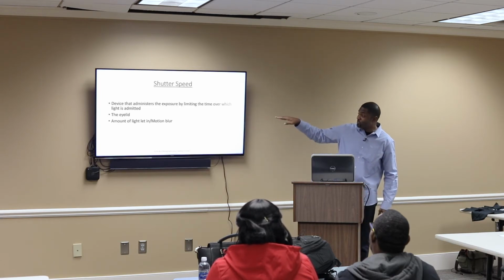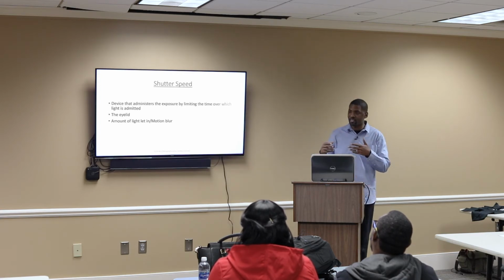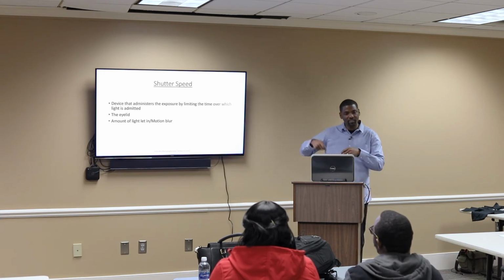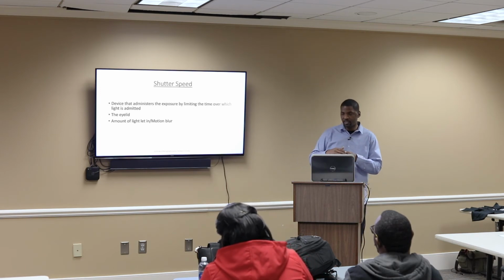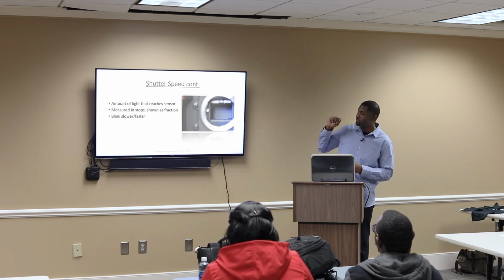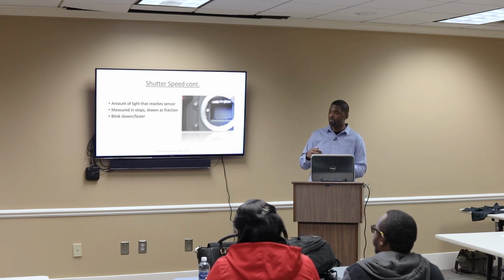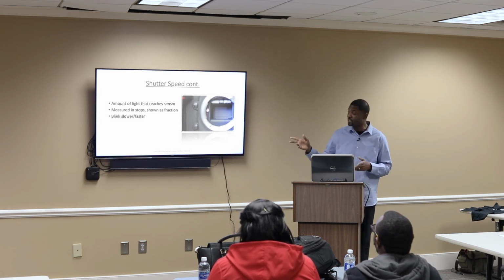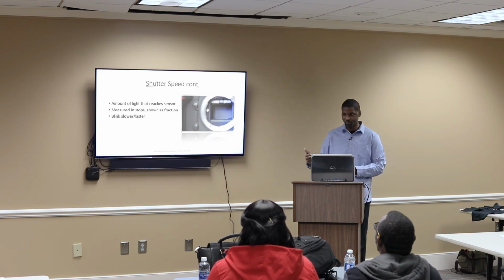3: Day-1 Shutter Speed